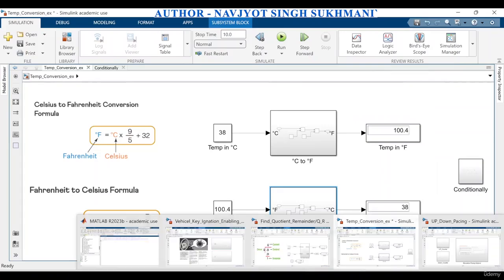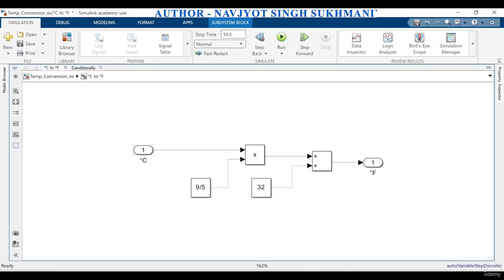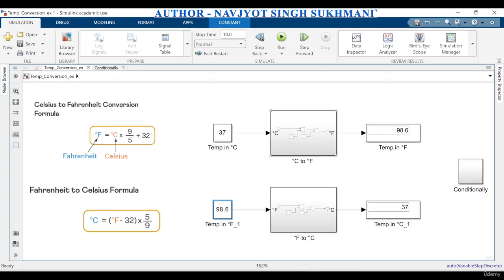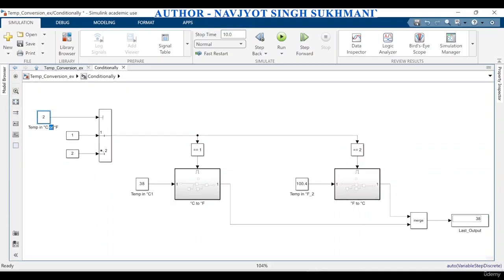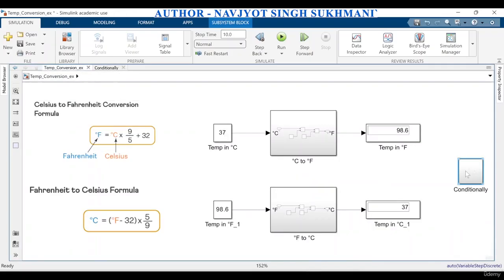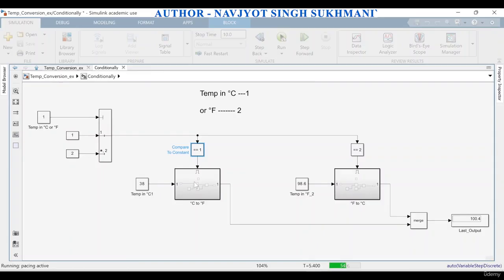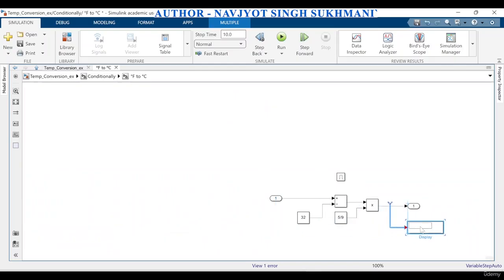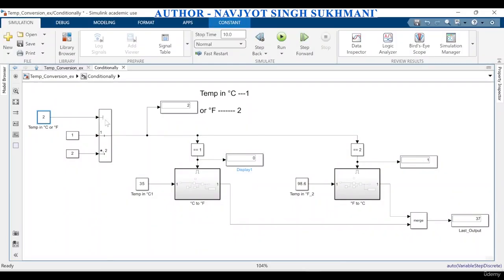(Matlab) Course 1: 11.4 Temperature Conversion °C to °F vice versa